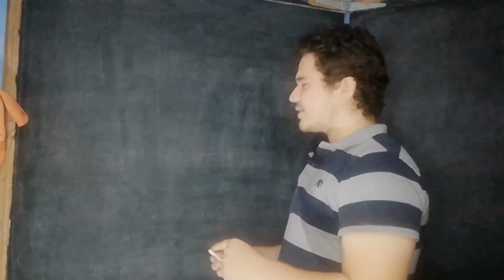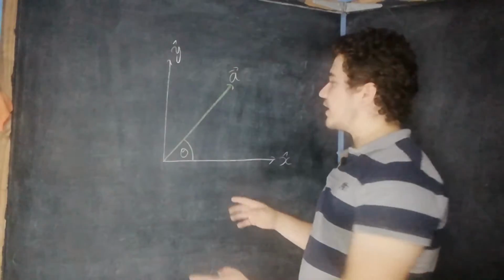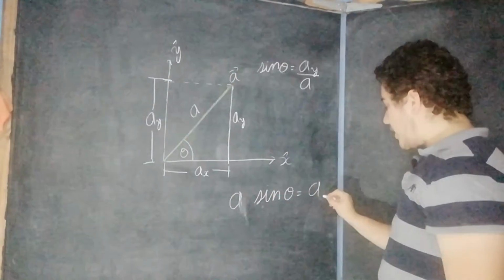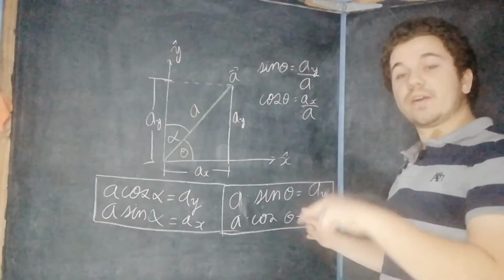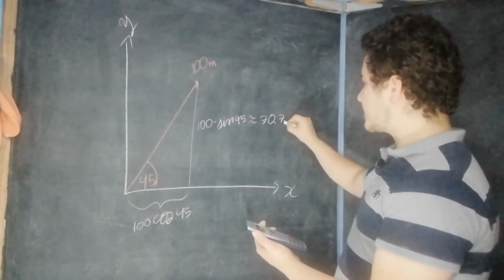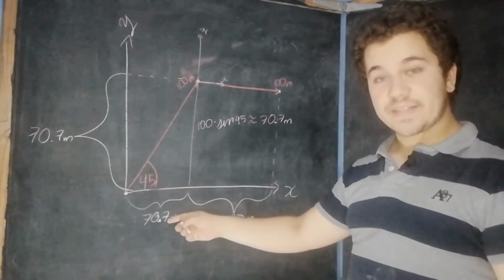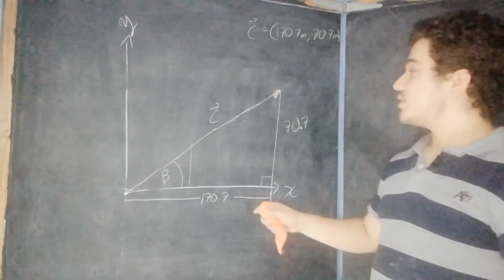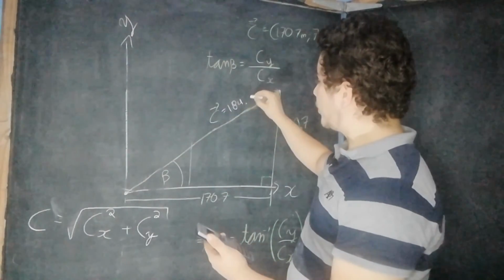How to add and subtract vectors, a simple and fast explanation with a solved example!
Introductory physics.

Vector addition and subtraction explained simply. Included an example of vector addition with its solution:

How to decompose a vector in its components.
 How to obtain the angle the vector has to the x axis.
 How to obtain the magnitude of a vector from the components.
All these questions should be answered by the video itself.

This concepts are needed for future Physics problems.